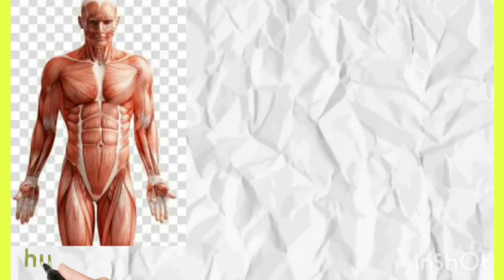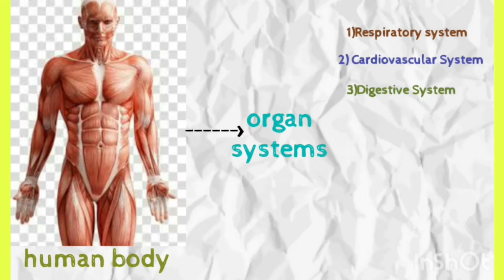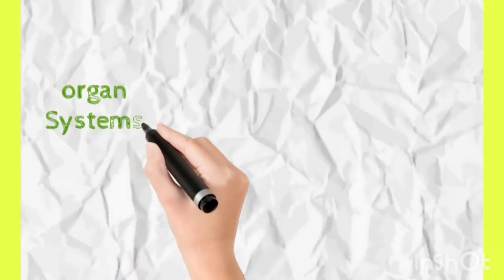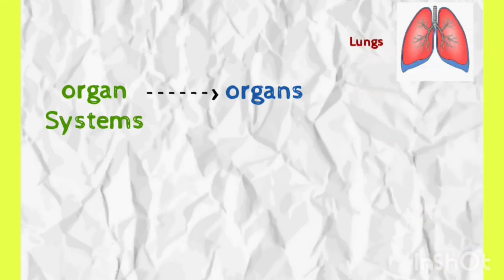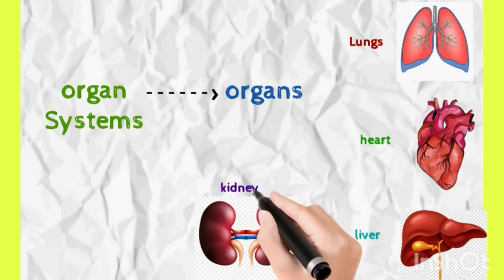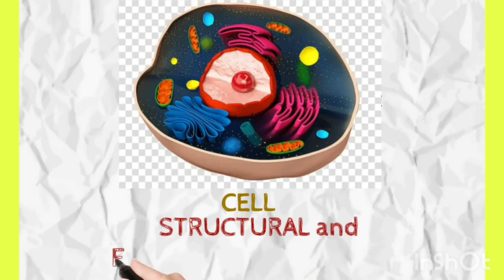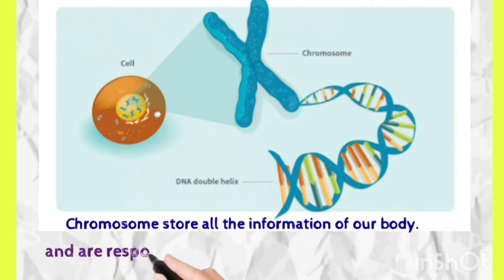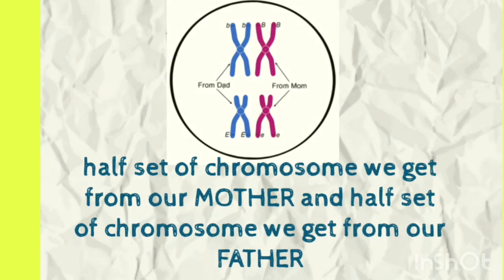why do we resemble our parents? | Heredity | Know your body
this video contains information regarding
DNA
Heredity
Know your body
General Awareness